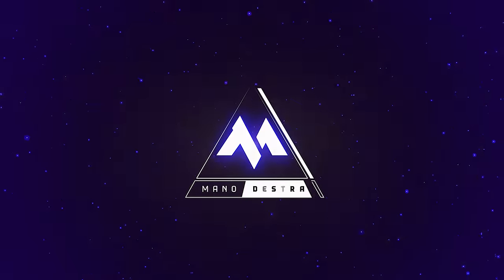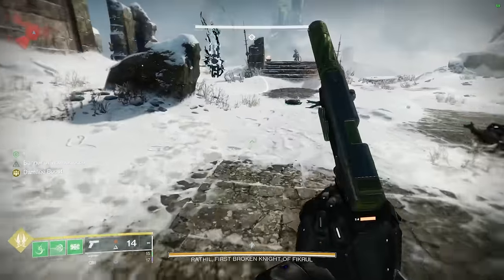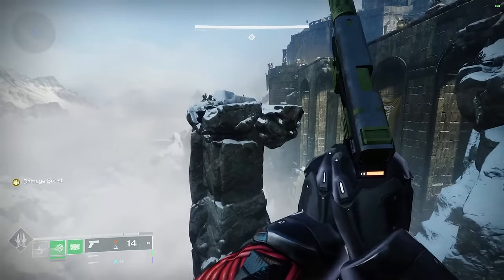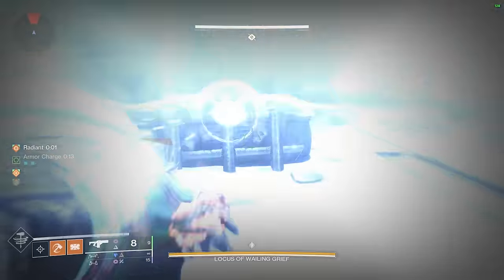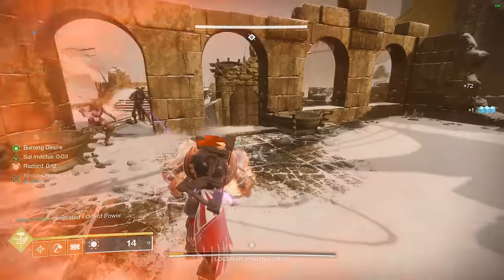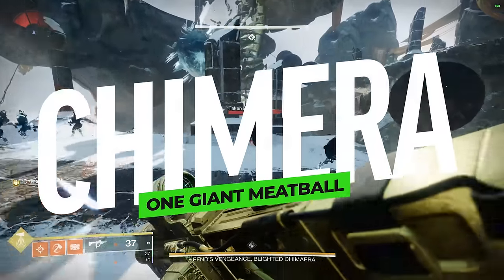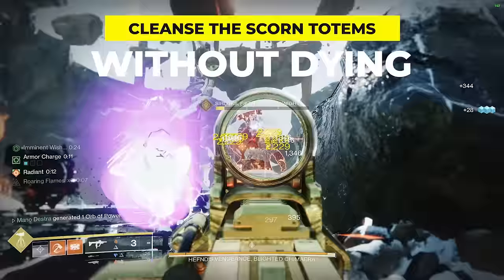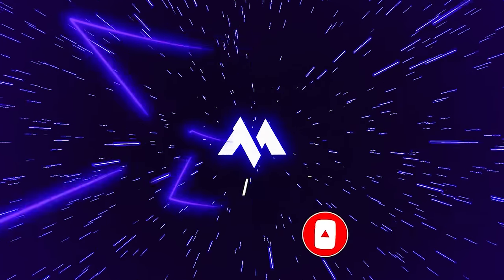How ANYONE can Solo Flawless Warlord's Ruin! I BROKE the NEW DUNGEON! Destiny 2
Warlord's Ruin in Destiny 2 has been out for bit, and people are still struggling. This video will you show you HOW ANYONE CAN BEAT WARLORD'S RUIN! Unlike other guides, I use easy to follow techniques, NO RAID/RARE weapons (All gear is easily obtained by the solo player) & no crazy strategies that take hours to perfect.

If you watch this video and use the tips inside of it, I GUARANTEE you a Solo Flawless Run of Warlord's Ruin

Timestamps:
0:00 - Intro
1:45 - Artifact and Opening Section
3:48 - 1st Encounter Build Explanation
5:00 - 1st Enounter Walk-Thru
8:25 - Jail Puzzle & 1st Traversal
12:20 - 2nd Encounter Build
14:59 - 2nd Encounter Walk-Thru
23:35 - 2nd Traversal Section
26:18 - 3rd Encounter Build
29:16 - 3rd Encounter Walk-Thru

Created by Bungie Studios. Be part of my livestreams, check out my Twitch and Discord below, see you there!